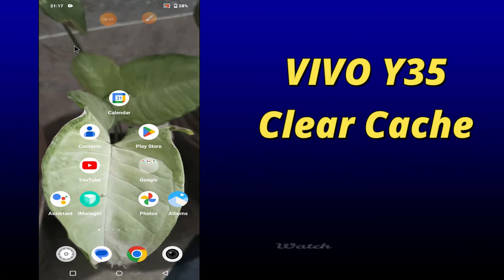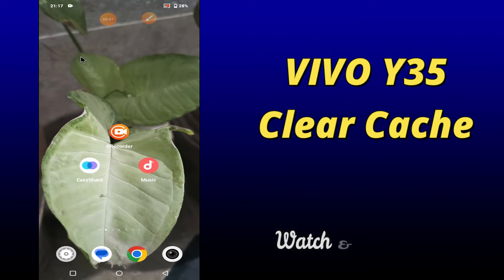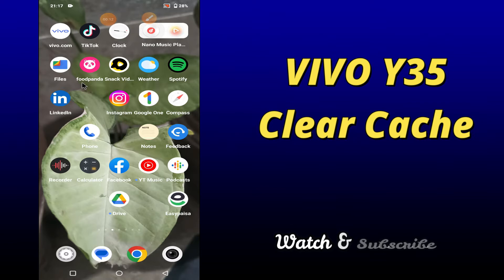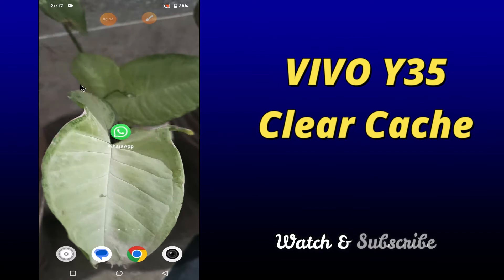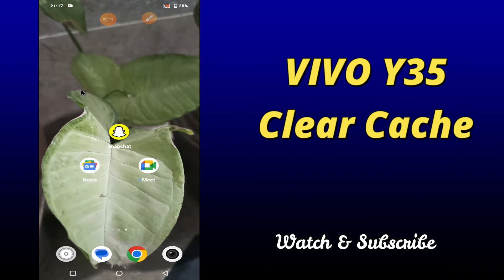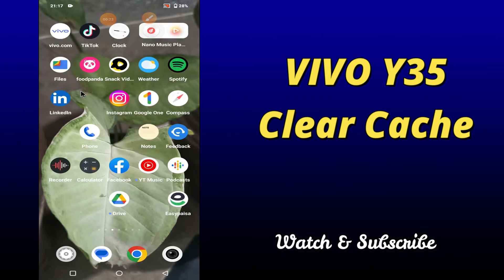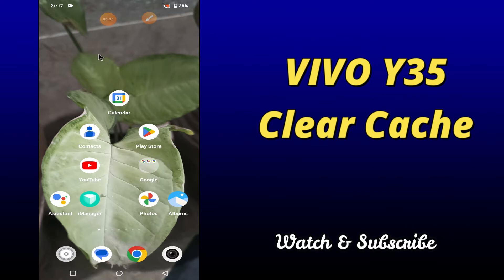VIVO Y35 Clear Cache || How to Delete Junk Files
VIVO Y35 Clear Cache